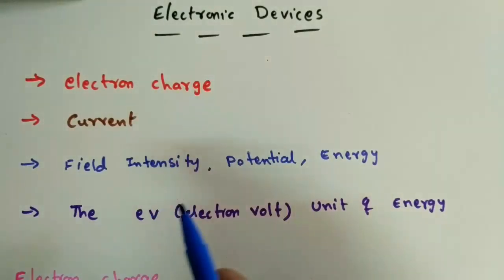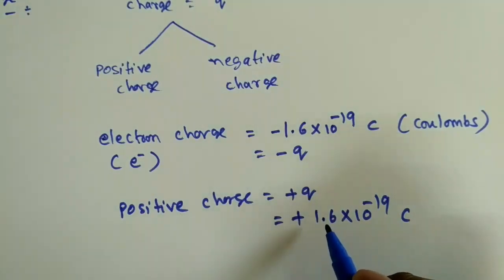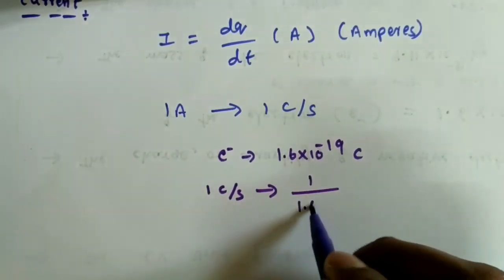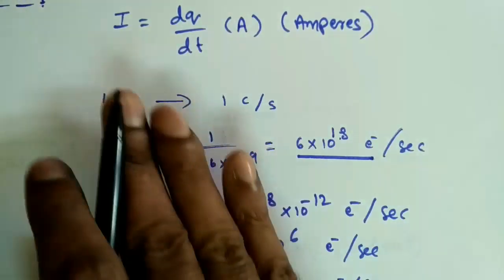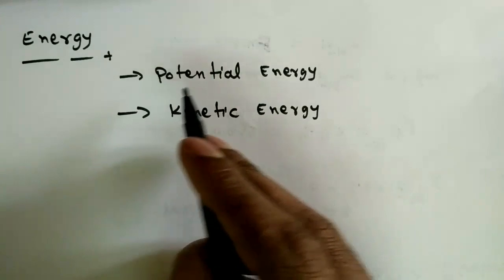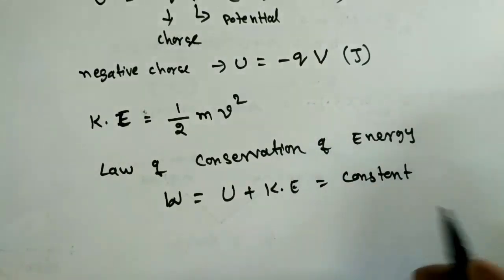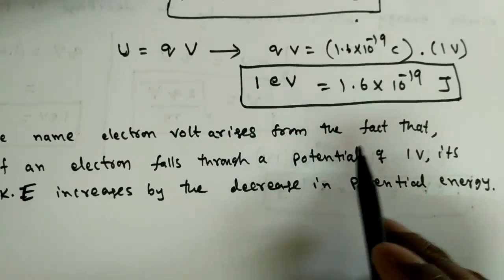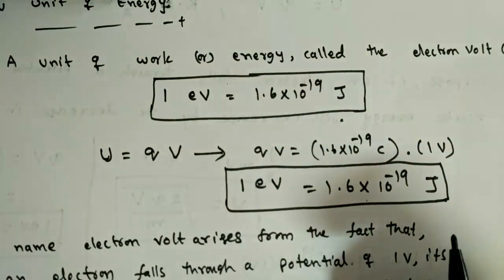Electronic Devices Lecture-4: Charge, Current, Field and Energy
In this lecture, i discussed about electron charge, current, field intensity, potential and energy.